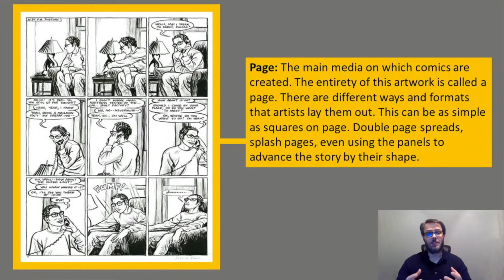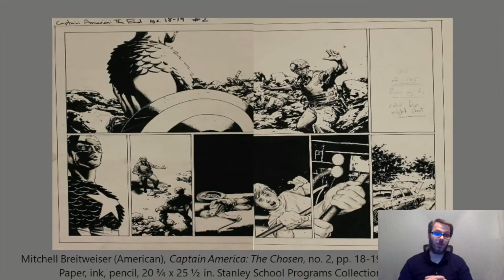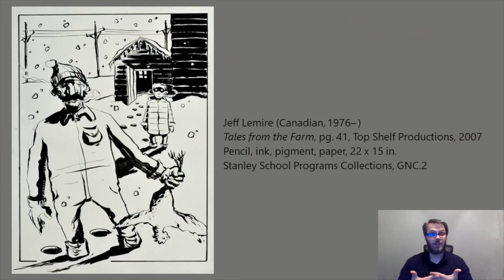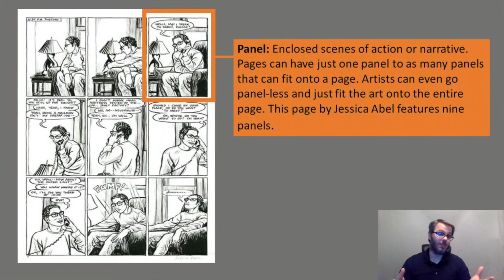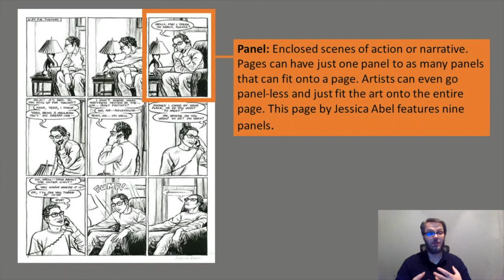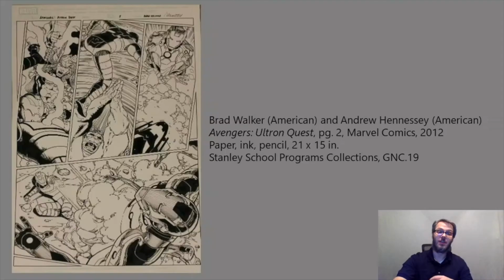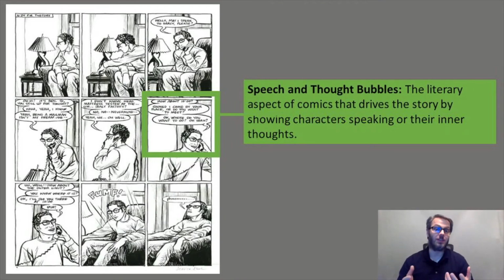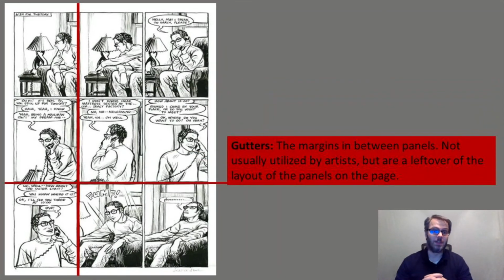Introduction to Graphic Novels & Comics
Joshua Siefken, associate curator of education, introduces students to the art of graphic novels and comics, discusses page layout, and shares some works in the Stanley Education Collection.